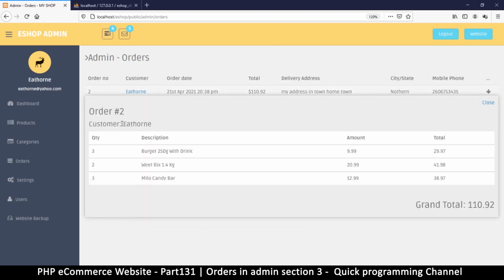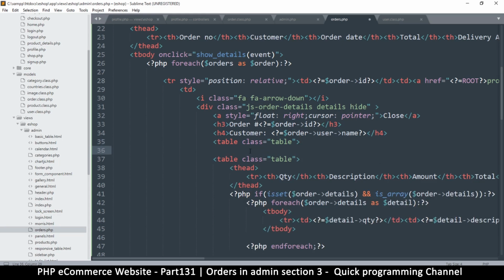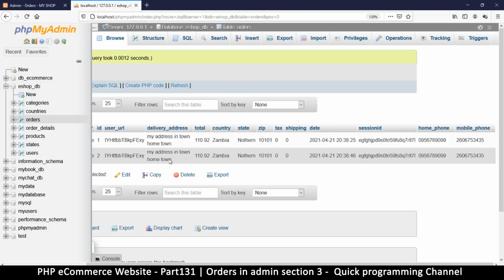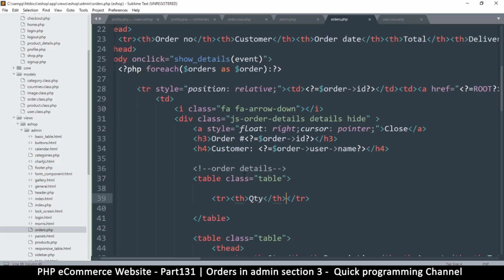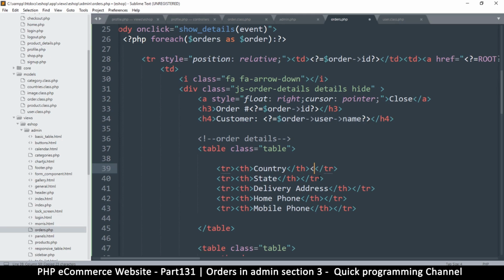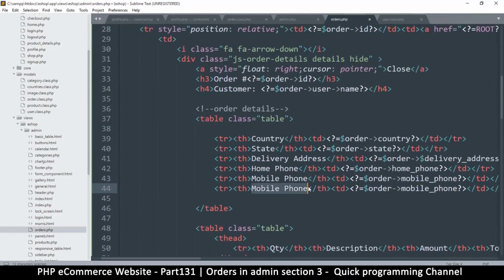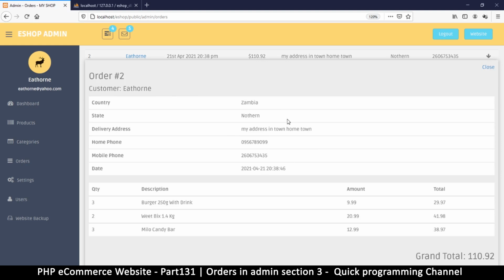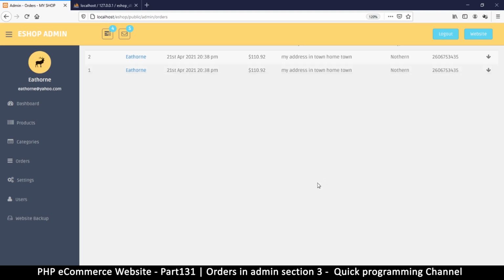#131 PHP Ecommerce website development | Orders in admin section 3 | MVC OOP - Quick programming